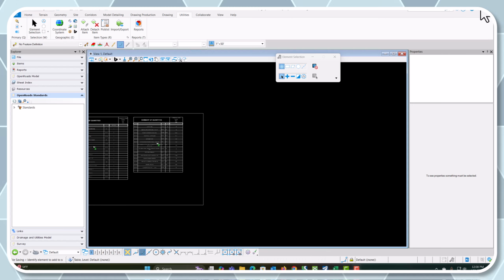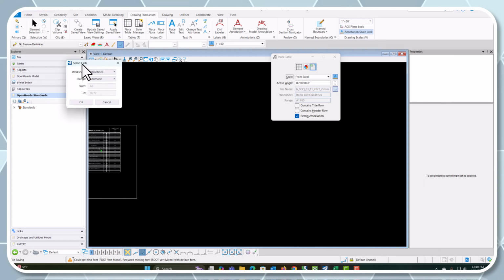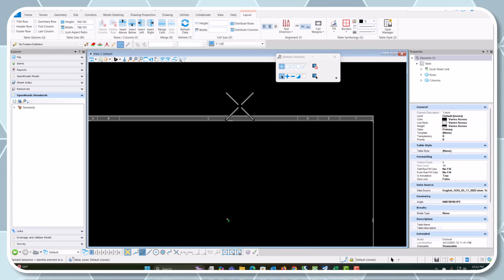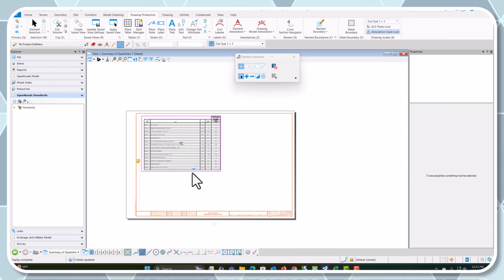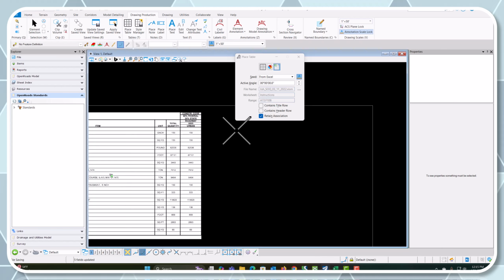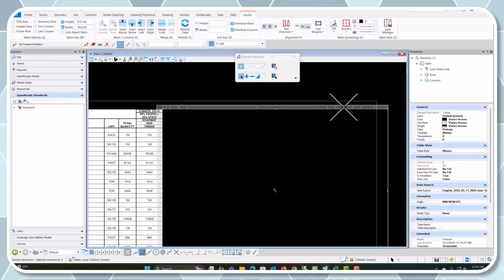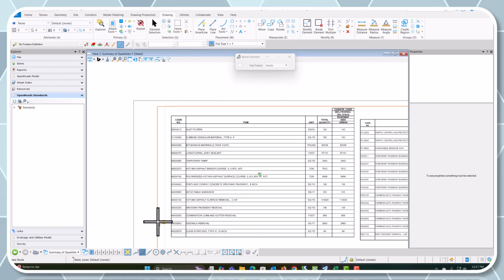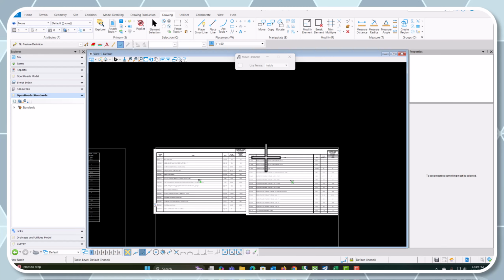02 Summary of Quantities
This video demonstrates how to setup a summary of quantities sheet using a spreadsheet.
To see how to use the Summary of Quantities using Item Types see the IAETP Workshop videos.